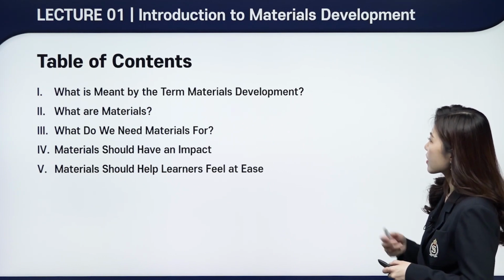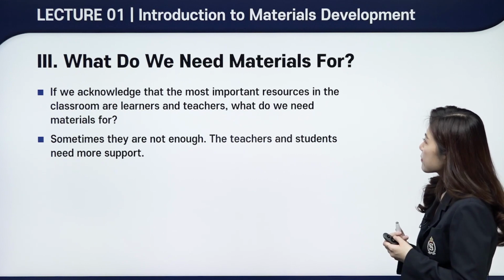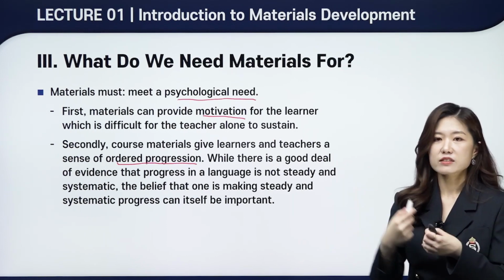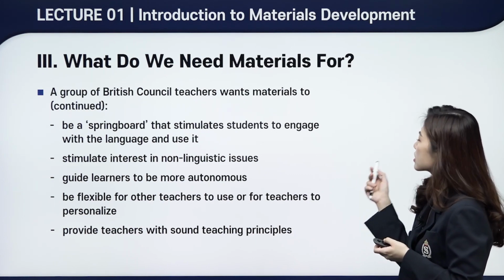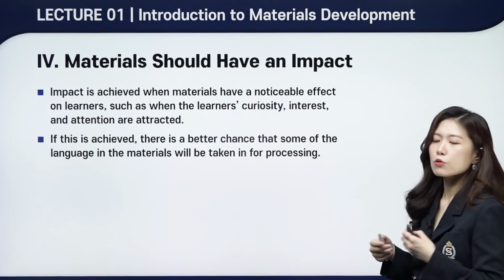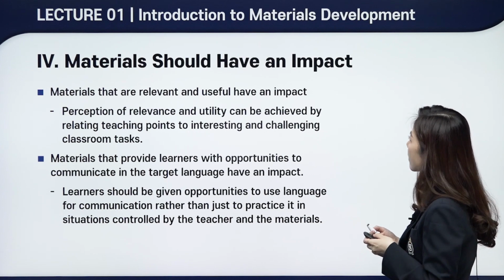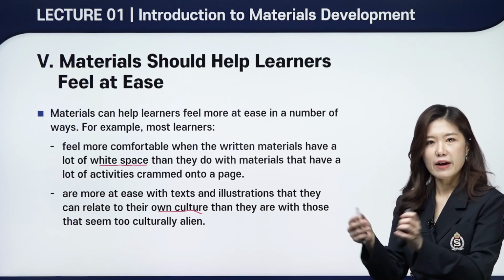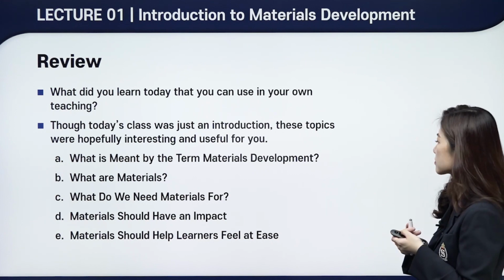수업 교재, 자료 만들기! 꼭 필요한 수업! | Materials Development | 외국어 | 에어클래스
[Materials Development] 더 보러가기 👀